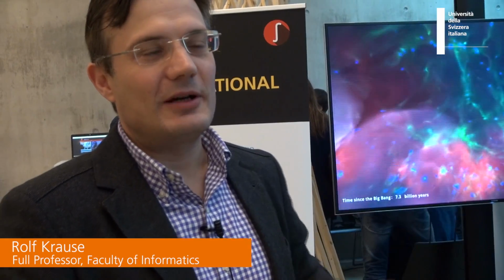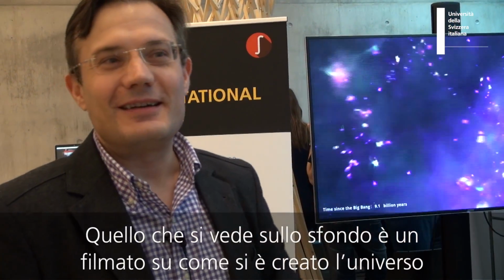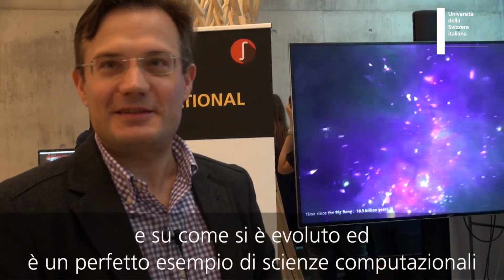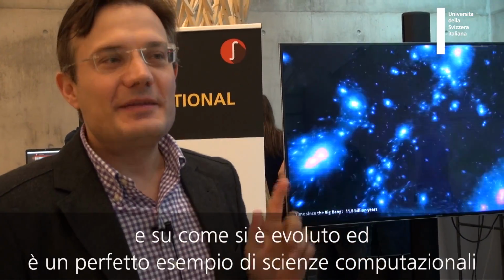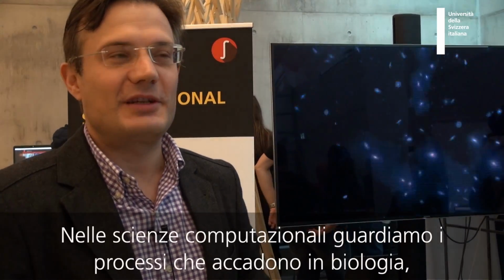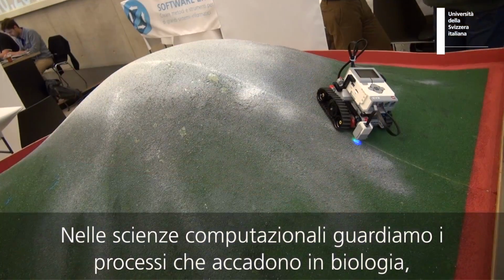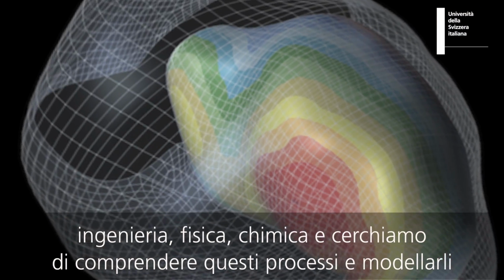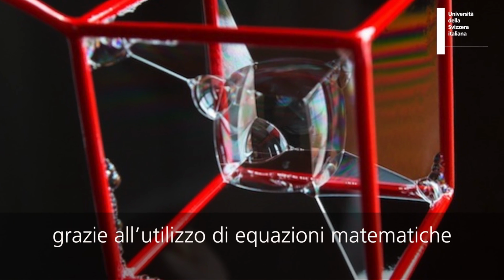10 anni d'informatica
Seguendo l’approccio di Edsger W. Dijkstra, vincitore del Turing Award (il "premio Nobel dell'informatica"), per il quale l’informatica “riguarda i computer esattamente quanto l'astronomia riguarda i telescopi", la Facoltà dell’USI ha deciso di cogliere l’occasione del suo decimo compleanno per allestire un percorso capace di raccontarne il vero volto, spesso molto lontano da quello diffuso nell’immaginario comune. L’informatica è infatti una disciplina fondata non solo su aspetti astratti e sulla matematica, ma anche – e in larga misura – sulla creatività, con risvolti pratici immediati e di grande rilevanza sociale.
Buona visione con gli highlights delle 8 aree tematiche.